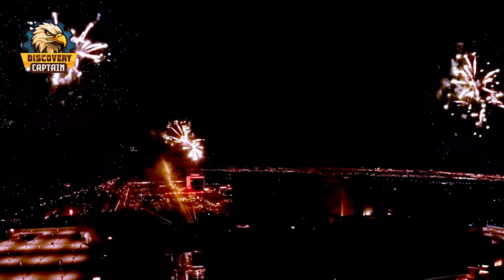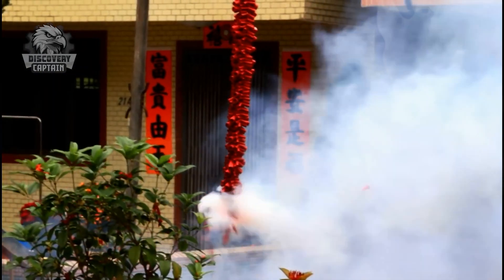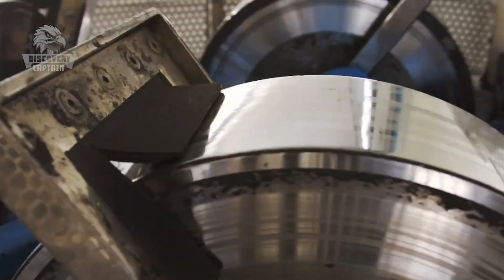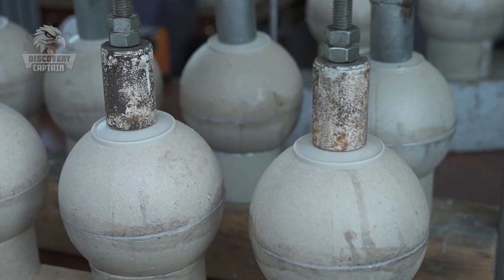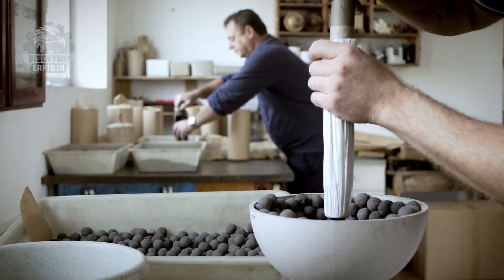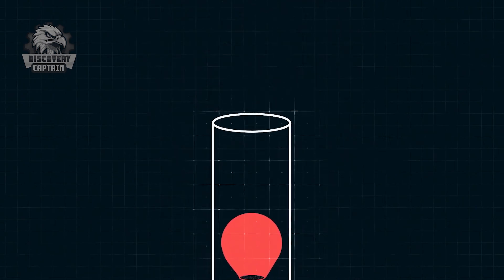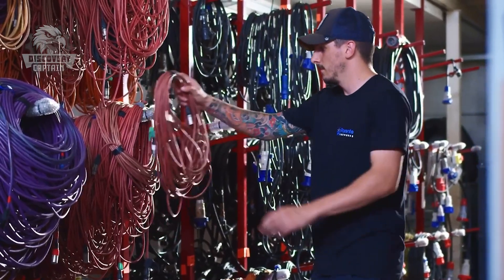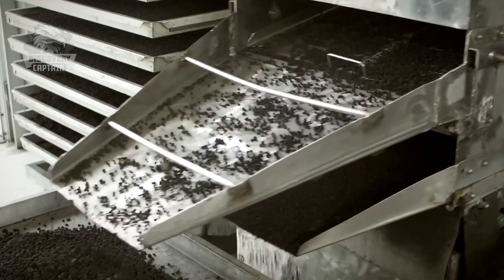How It's Made: Fireworks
Ever wonder how fireworks are made? In this video, we take you behind the scenes to show you the fascinating process of creating these explosive displays. Get ready to be amazed!
🎯 Key Moments
00:00 INTRO
01:31 History of Fireworks
02:19 Production Process
02:39 Step 1: Preparing Ingredients and Creating Components
04:45 Step 2: Assembling the Firework
06:52 Step 3: Attaching Fuses and Final Assembly
07:33 Step 4: Inspection and Transportation
08:54 Environmental Protection Issues
09:51 CONCLUSION

You can support the companies featured in this episode:
ParenteFireworks: parente.it
Family Business Forum: familybusinessforum.net